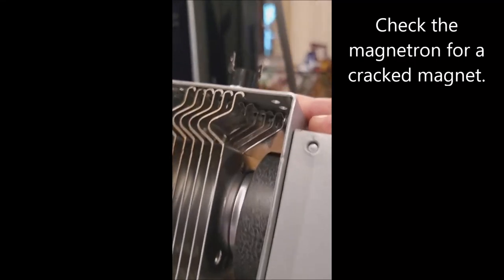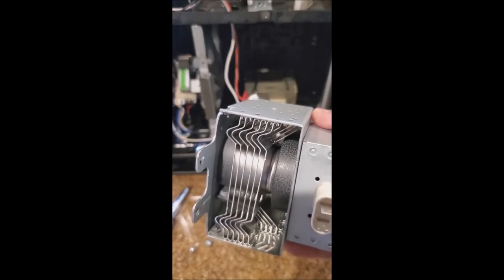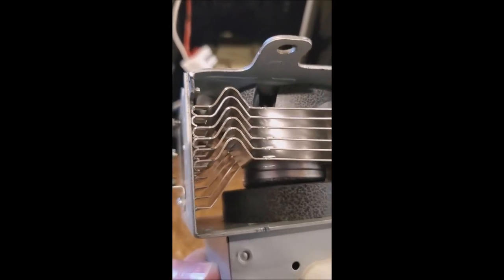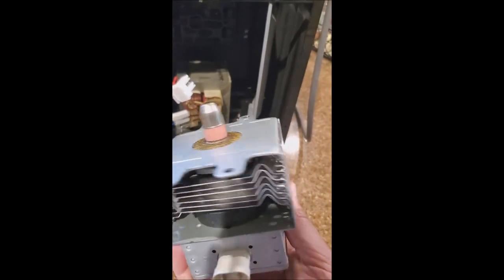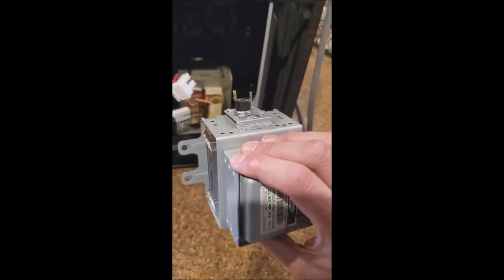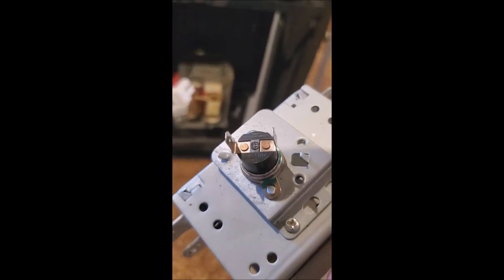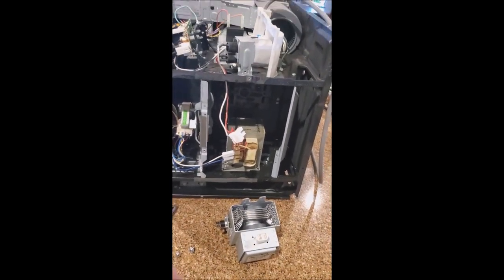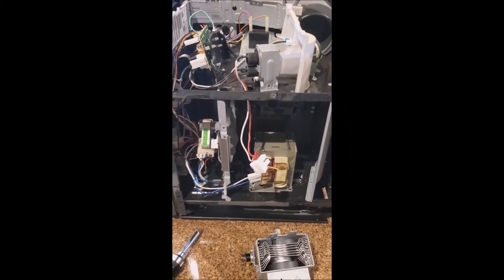Microwave Not Heating Or Heats Too Slowly? Watch This!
This video gives some tips for determining why your microwave might heat intermittently, cook too slowly, or sometimes just quit heating.  There are two main causes, each with different symptoms. I'll explain both, and how to check for them. I'll also provide a bonus tip for if your microwave is completely dead.

0:00 Start
0:01 What's The Problem?
1:13 Functional Test
2:44 Consistently Poor Heating?
3:19 Make Your Own Waveguide!
3:54 No Heating Or Intermittent Heating?
5:28 Safety Issues
6:34 Magnetron Removal Described
7:41 Magnetron Thermostat
8:14 Bonus Tip (For Dead Microwave)
9:16 Magnetron Being Removed
9:41 Bonus Tip Explained
11:19 Magnetron Inspection